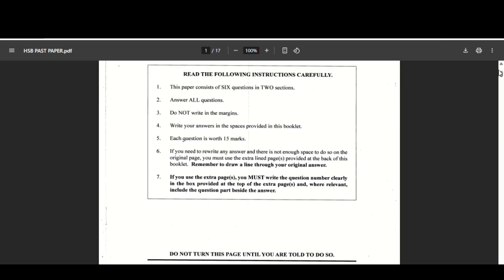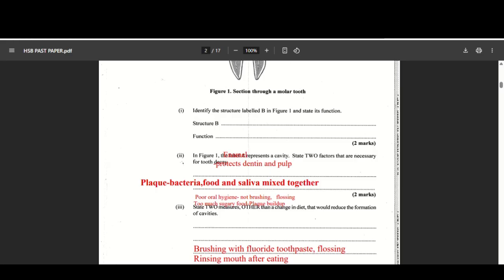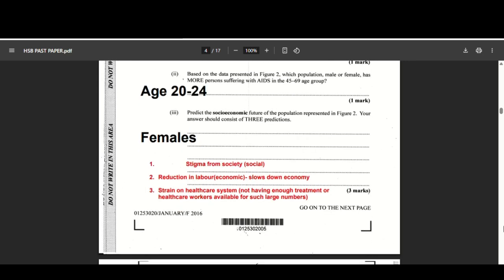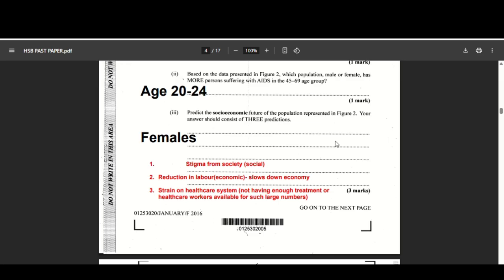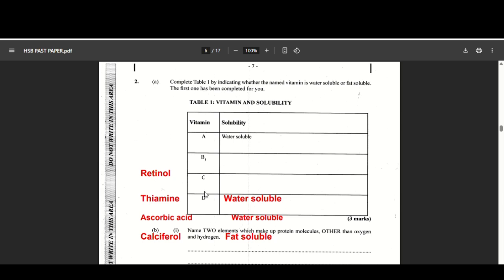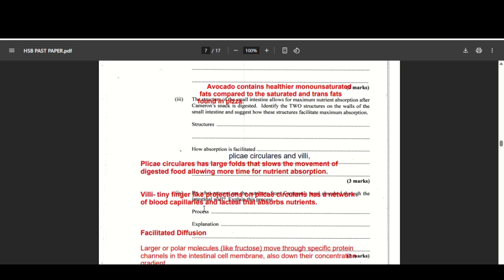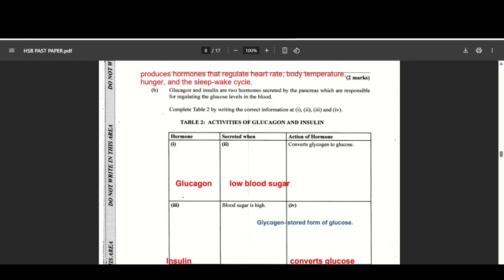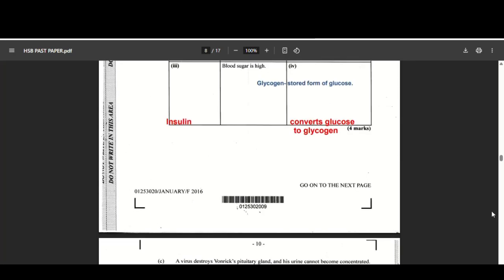CSEC HSB PAST PAPER~Questions with answers